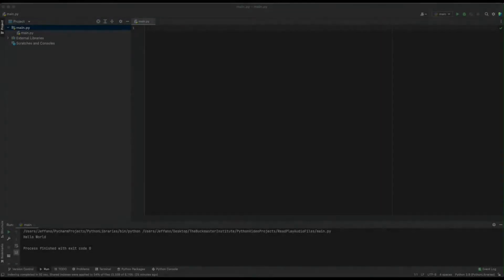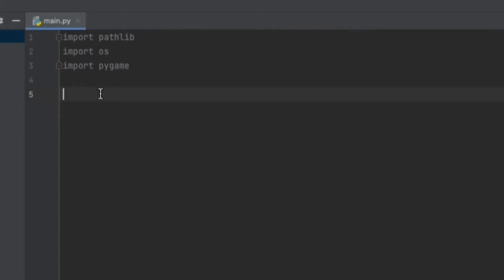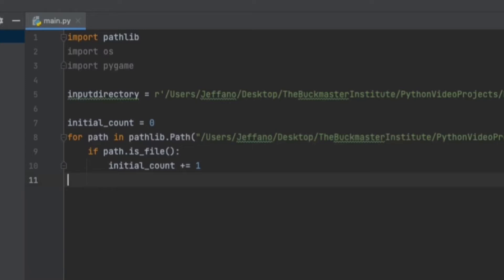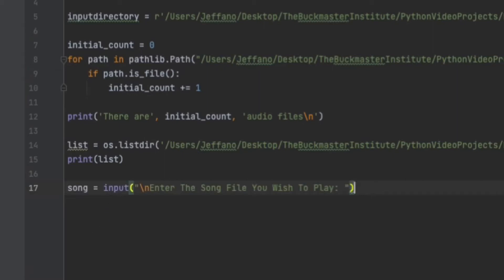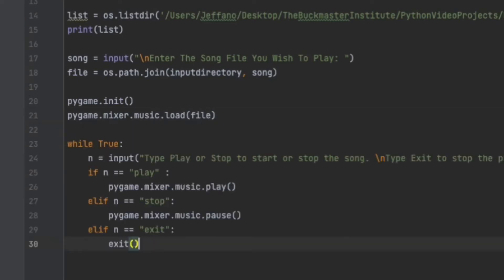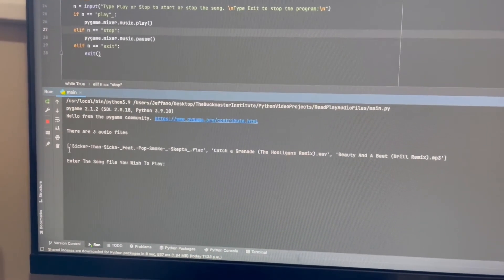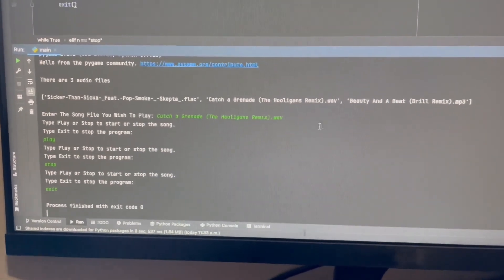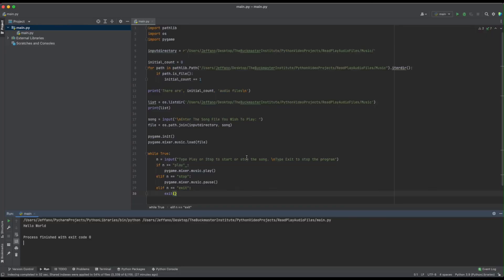How to read and play any audio file using Python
Created and recorded by Jeffano John, May 2022

Script:

Reading a specific audio file is simple but being able to read different types of audio files and play is where the challenge is. This video will go through the code on how to read multiple audio files and play them. In the tutorial we are working with Python. Python is an interpreted, object-oriented, high-level programming language with dynamic semantics. An audio file is a record of captured sound that can be played back. There are many different types of audio files such as MP3, FLAC, WAV etc.

So, in this tutorial, you will see how to read an audio file from a folder and play it using Python.

First, we need to install the packages:
- *pathlib* which is used to find the directory of a folder
- *os* package is used to read the folder and the contents within it
- *pygame* package has a function that can be used to start and stop the music from playing

Next, we want to set a variable for the path directory. In my case the music folder is within multiple folders, so the directory is quite long. As you can see this is where my music file is located.

Next, I want to create a variable initial_count and set it to 0. This is to count how many files are in the folder.

Then create a for loop to go through each file and use the if statement using this function to check if it is a file. For the for loop, you use
for path in pathlib.Path("/Users/Jeffano/Desktop/TheBuckmasterInstitute/PythonVideoProjects/ReadPlayAudioFiles/Music").iterdir():

Then the if statement is:
if path.is_file():
initial_count += 1
The count will be used to count how many files are there.

Then a print statement is used to display the number of files.
print('\nThere are', initial_count, 'audio files\n')

Next using the os package, we can use listdir function to read the file names and store it under the variable “list”. Then we can print the list.
list = os.listdir('/Users/Jeffano/Desktop/TheBuckmasterInstitute/PythonVideoProjects/ReadPlayAudioFiles/Music')
print(list)

Next, we can ask the user an input of their song choice and store it under the variable “song”.
song = input("\nEnter The Song File You Wish To Play: ")

Then under the variable “file”, we can use the OS package to edit the directory to pick a specific song. This calls the inputdirectory variable and adds the song variable at the end of it.
file = os.path.join(inputdirectory, song)

Next, we initialize pygame and the loads the song into the pygame.mixer.music function.
pygame.init()
pygame.mixer.music.load(file)

Then a while loop is created. The while loop will ask the user to play or stop the song and if the user is done, then to exit the program. N is the variable that is used to read the user input.

while True:
n = input("Type Play or Stop to start or stop the song. \nType Exit to stop the program:\n")
if n "play" :
pygame.mixer.music.play()
elif n "stop":
pygame.mixer.music.pause()
elif n == "exit":
exit()

If n = plays, the
pygame.mixer.music.play()
is used and the song starts to play.

If n = stop, the
pygame.mixer.music.pause()
is used and the song stops.

Lastly if n = exit, the
exit()
function is used and stops the code.

Show the code being used with different audio files.

This is how we can use python to read and play different audio files. I hope this was helpful and have a wonderful day.